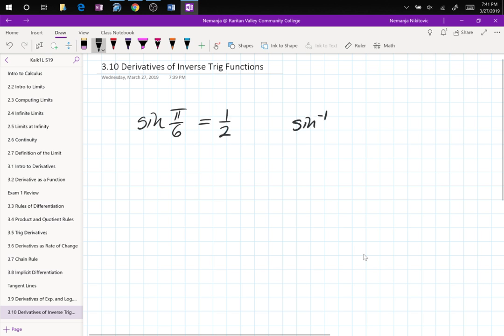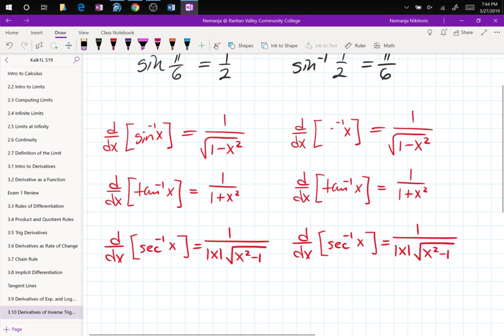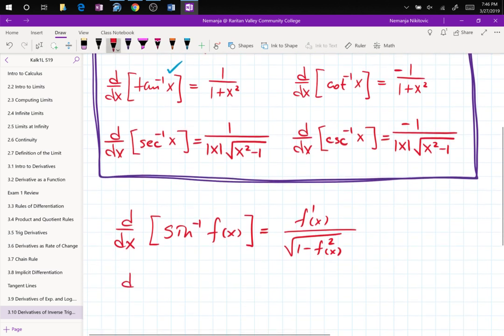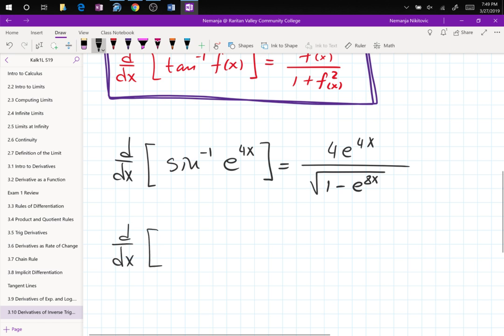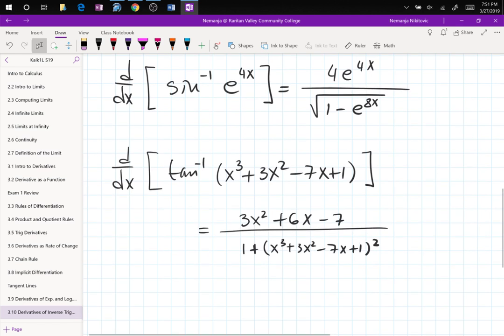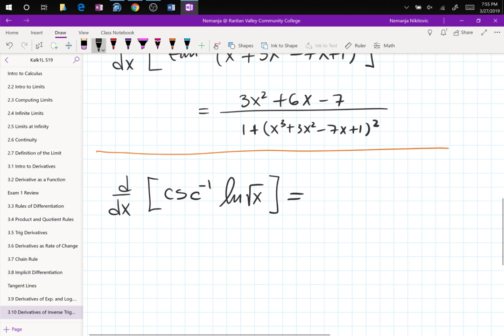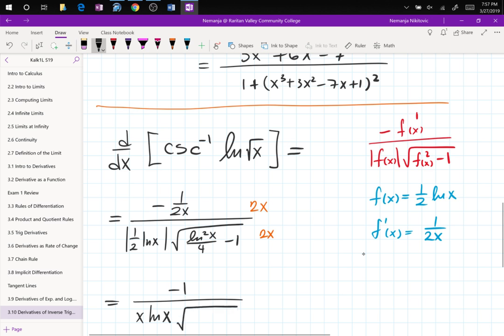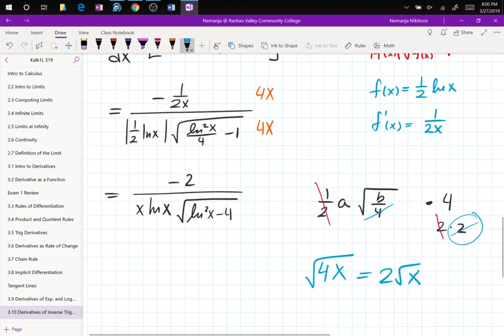Nemanja Nikitovic Live Stream (Calculus1 3.10 Derivatives of Inverse Trig Functions)